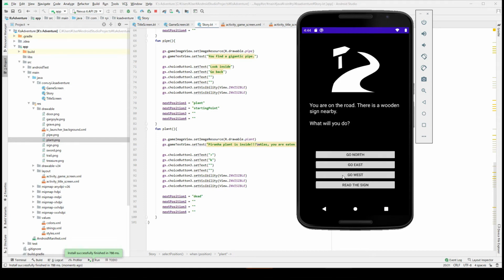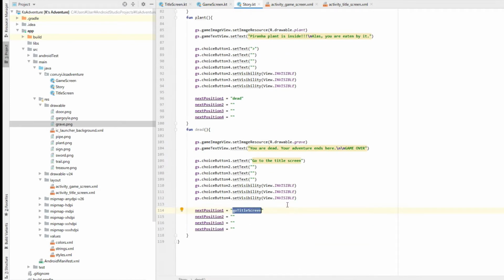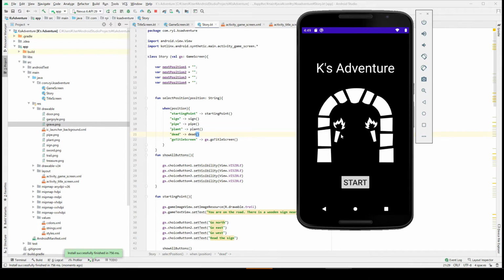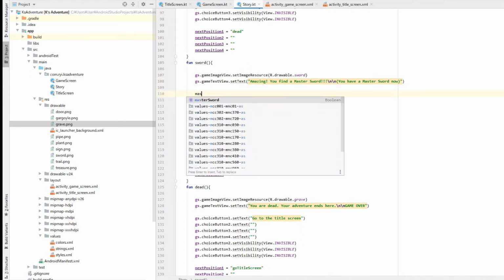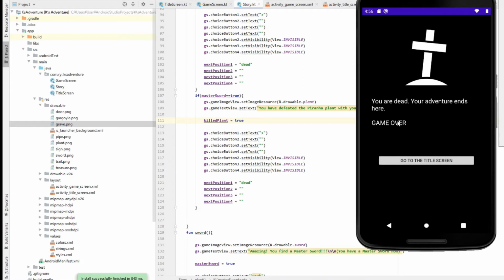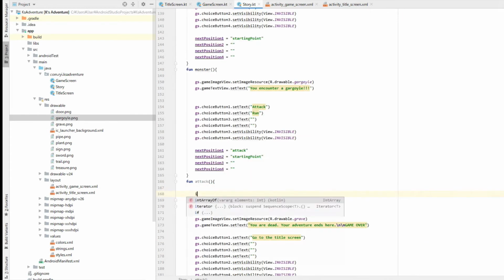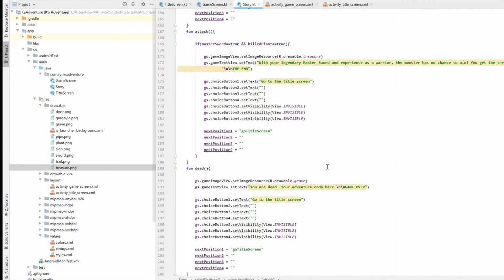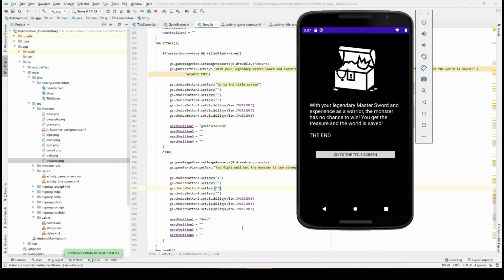Android Game Development for Beginners (Android Studio/Kotlin) - Final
Here's the final part of the Kotlin version of the game. We take care of the rest of the story and complete the game. Thank you guys for watching!

- carnivorous-plant (by Delapouite)
- dungeon-gate (by Delapouite)
- gargoyle (by Delapouite)
- sword-altar (by Delapouite)
- trail (by Delapouite)
- warp-pipe (by Delapouite)
- hasty-grave (by Skoll)
- open-treasure-chest (by Skoll)
- wooden-sign (by Lorc)